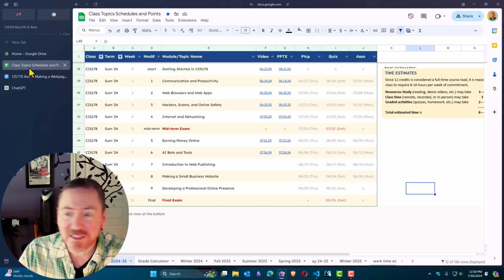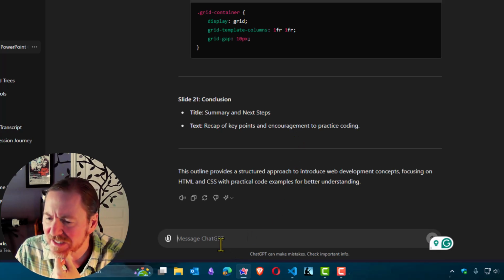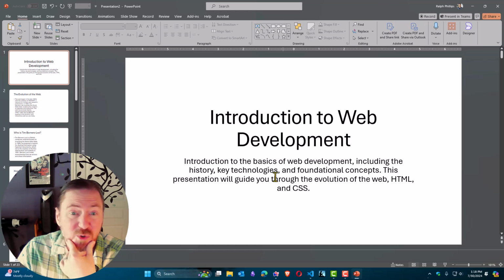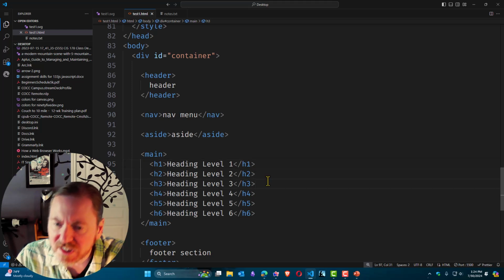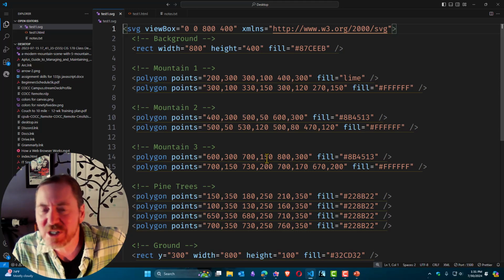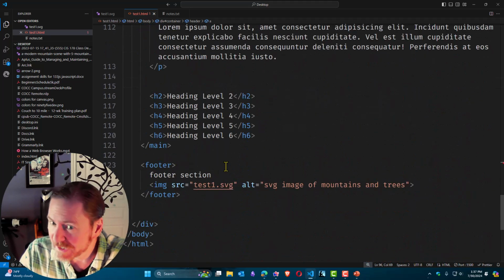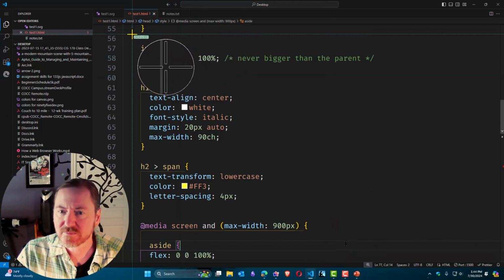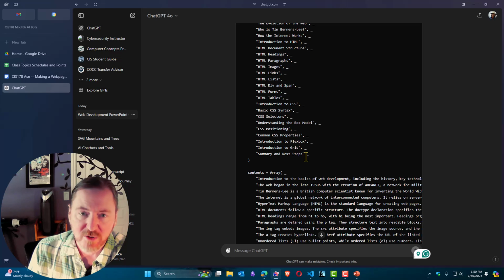cis178 m 07 intro to web development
video chapters
00:00 Introduction
02:03 Agenda
04:20 Using ChatGPT to Create PowerPoint Slide Content
09:15 Using ChatGPT to Create VB Code for Porting into PowerPoint
10:34 Import VBA code into PowerPoint
13:52 Reviewing the PowerPoint with Demonstrations